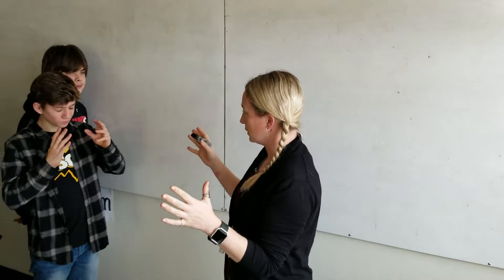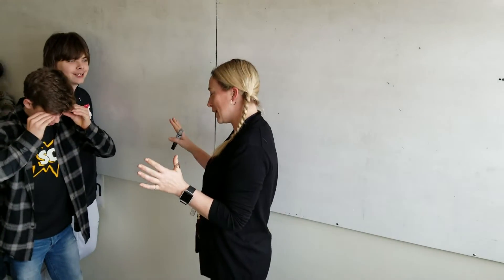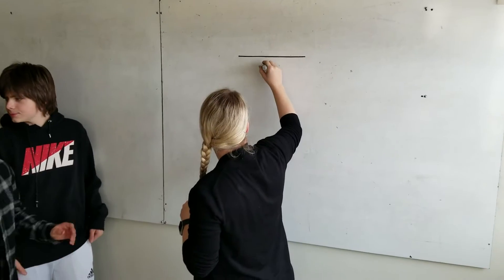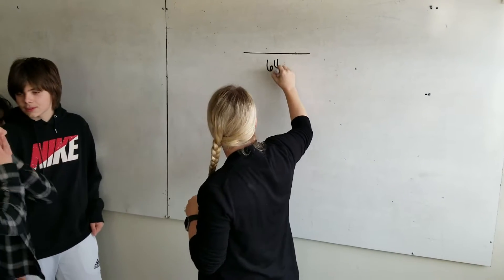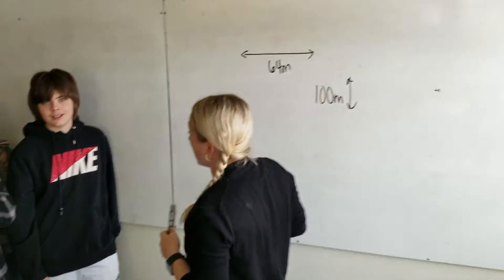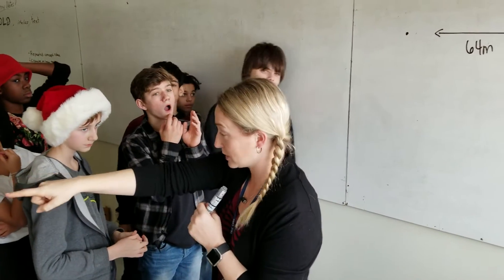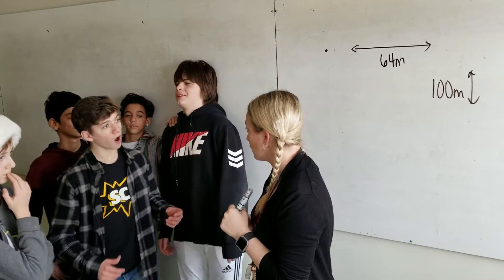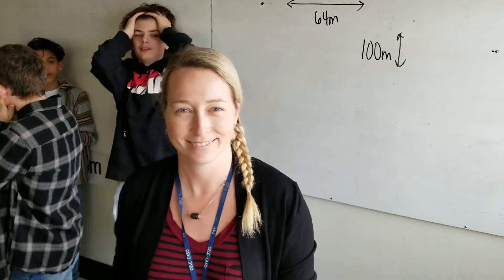ThinkingClassroom Oral Instructions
Since my student-teacher has taken over my Math class this month I "borrowed" my Computers Class students to create a short video to demonstrate delivering a problem orally in the ThinkingClassroom. I realised afterwards that I probably gave away too much by showing the 2 dimensions on different axes ... I believe when I used this problem last month I simply wrote 64 m and 100m somewhere on a board before sending them to their boardspace to solve. Apologies for my students hamming it up - they were exercising their drama skills 😂.
Want to learn more about Peter Liljedahl's Thinking Classroom framework? Also check out VNPS VRG ThinkingClassroom on Twitter of course.